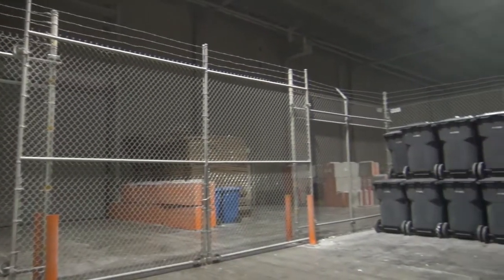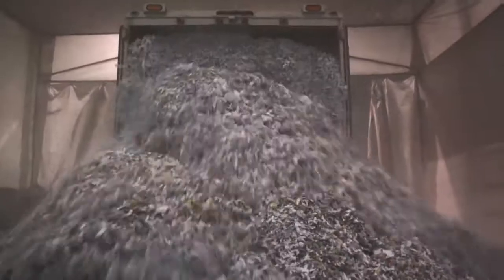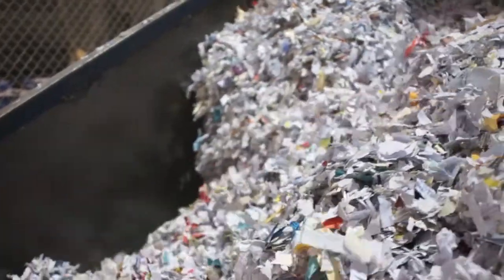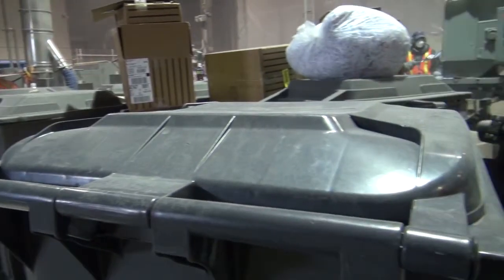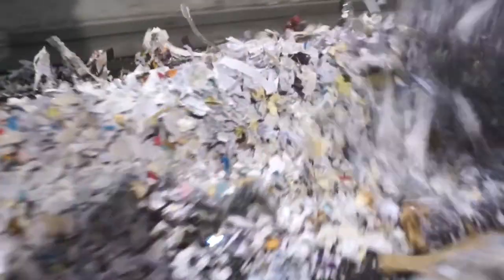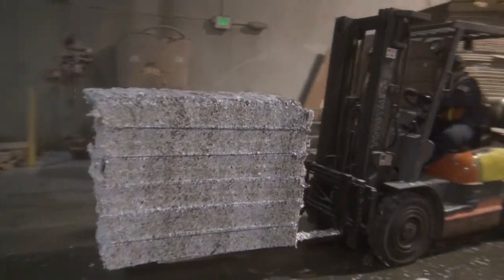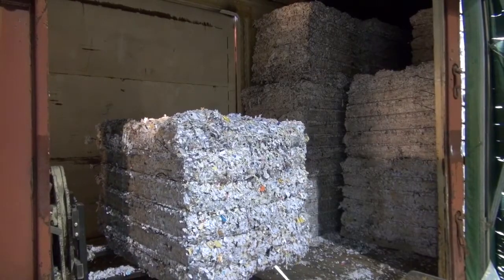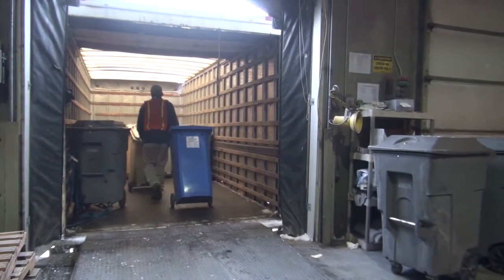American Shredding, Insider Tour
Ever wonder what happens after our American Shredding truck picks up and shreds your documents? Take this tour inside one of our 11 secure facilities around the United States.